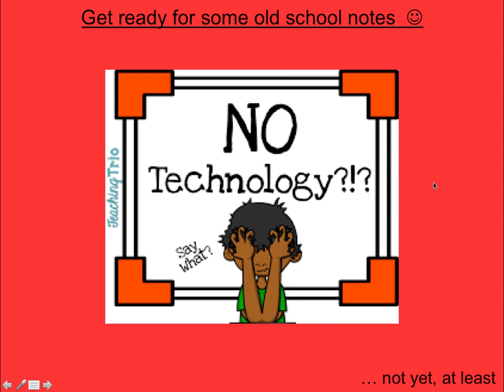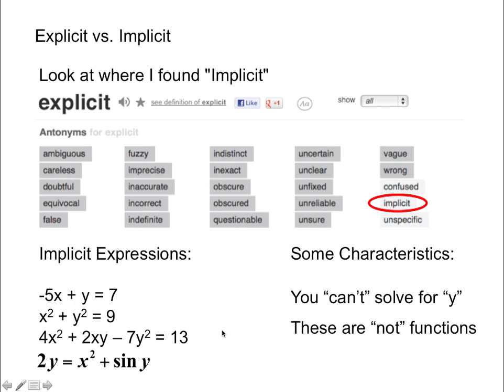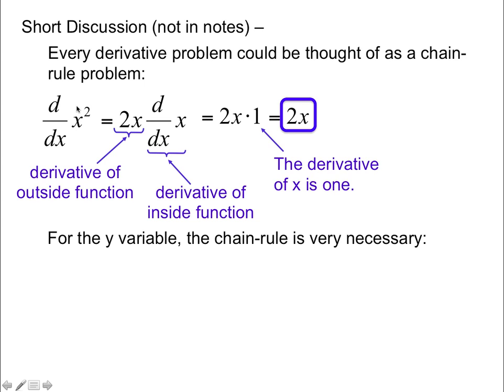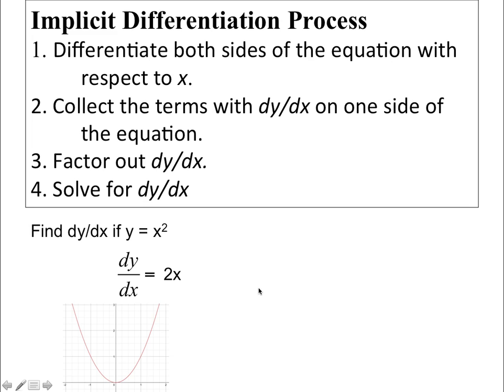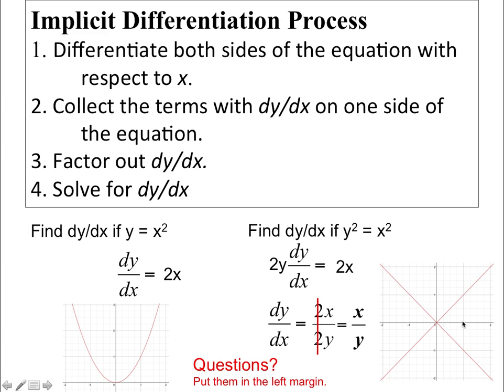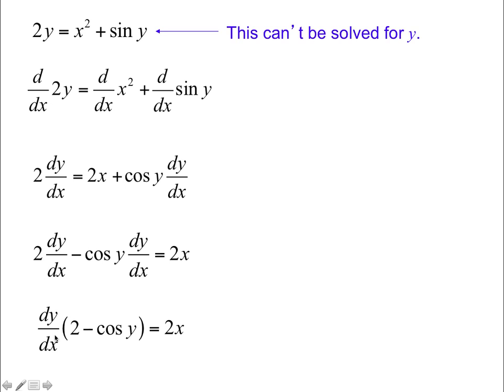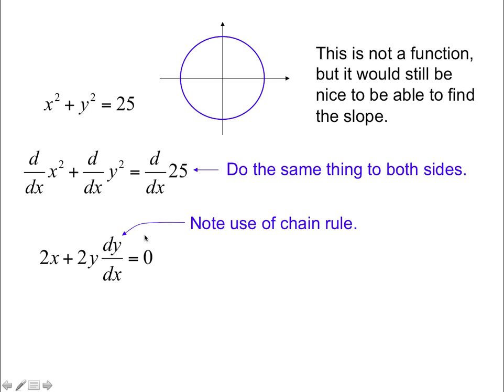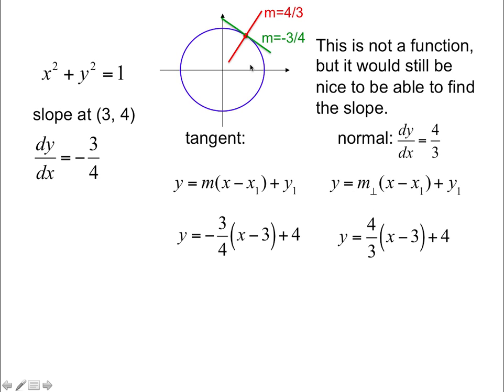Calc03 7WA day 1 video